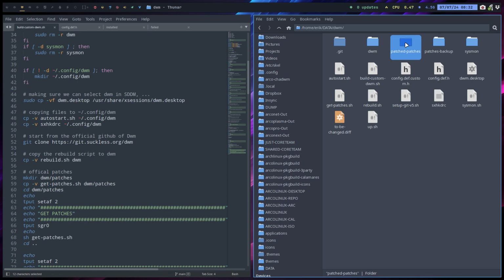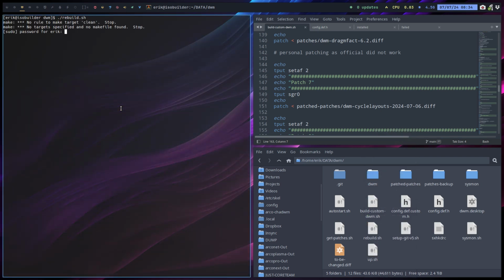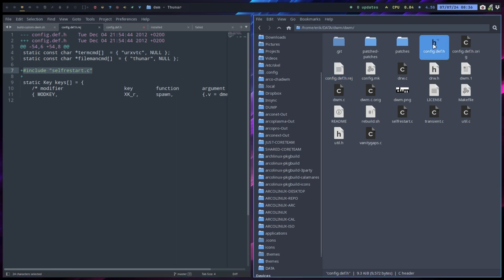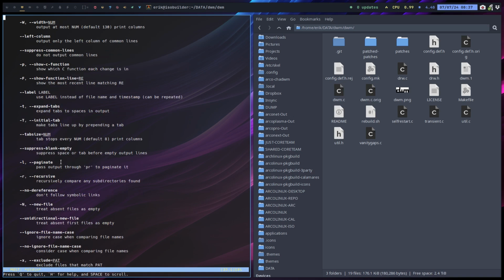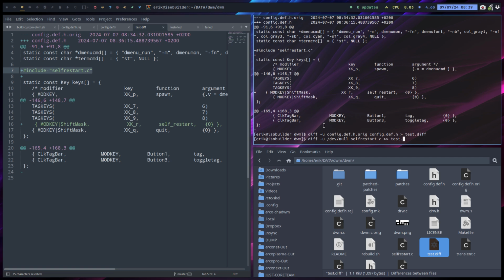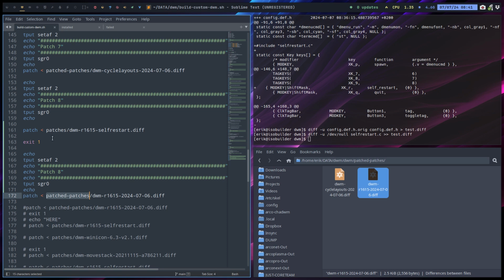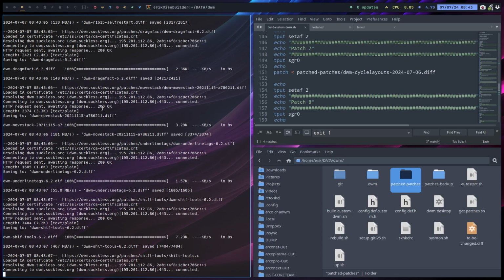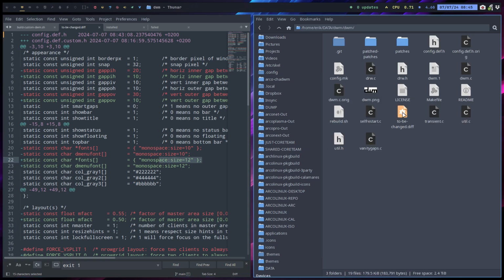Arco : 4199 How to patch the patch - coping with .rej files - patch failed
My current workflow to overcome failed patches
or using patched-patches